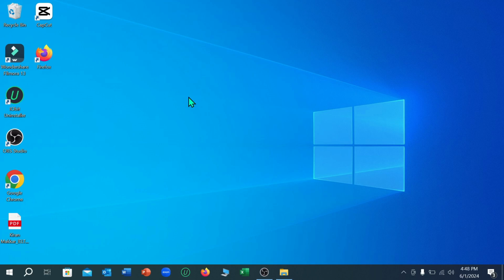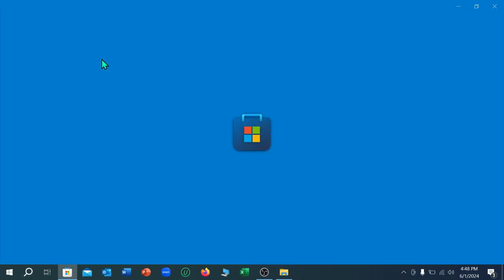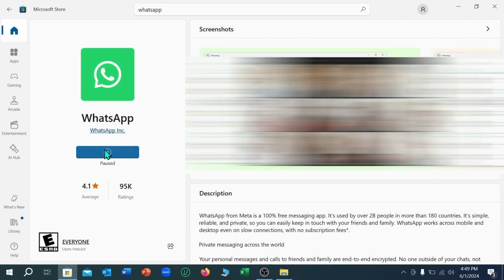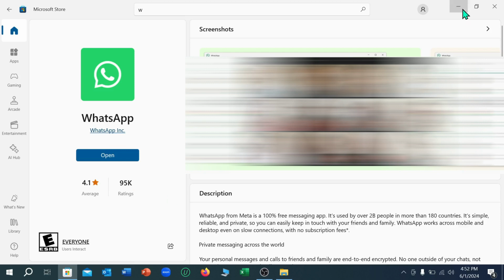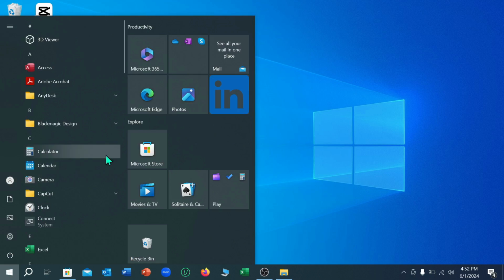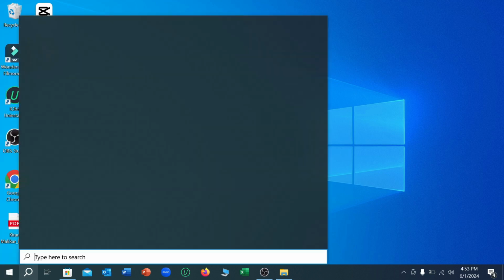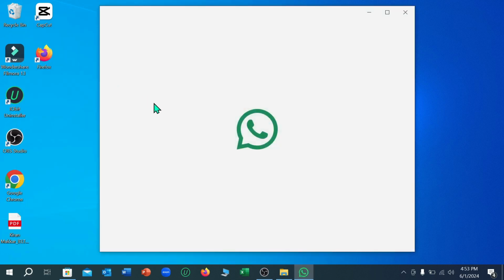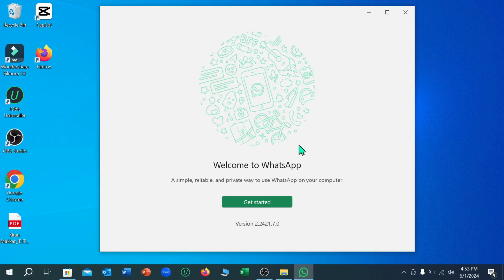How to Install WhatsApp On Windows 10 (Laptop or PC)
How to Install WhatsApp On Windows 10 in Laptop or PC